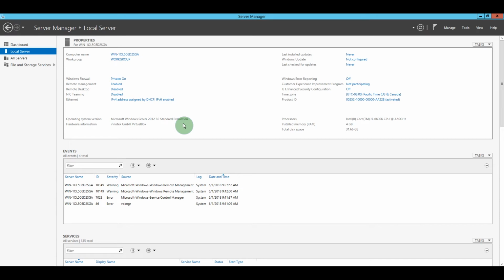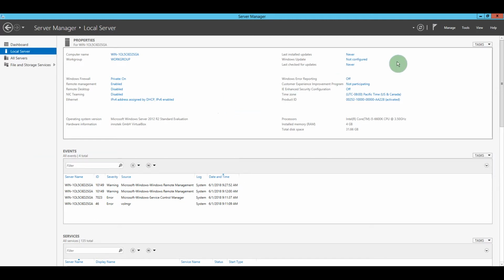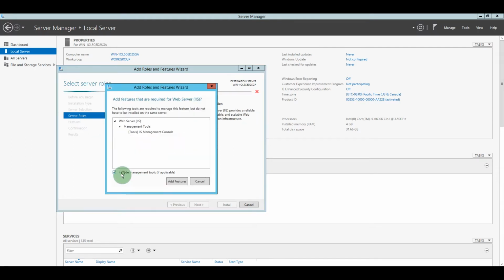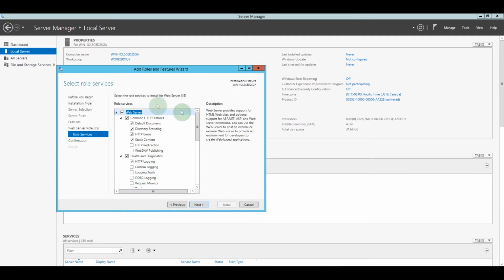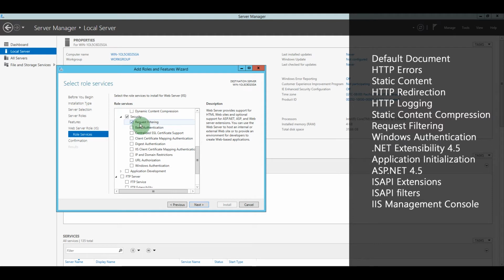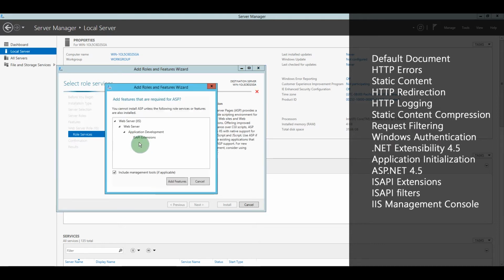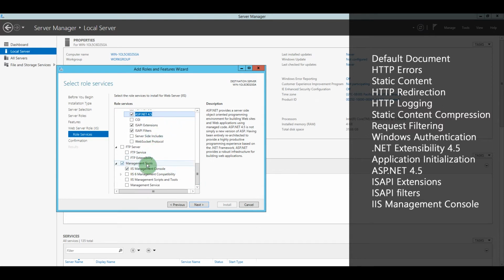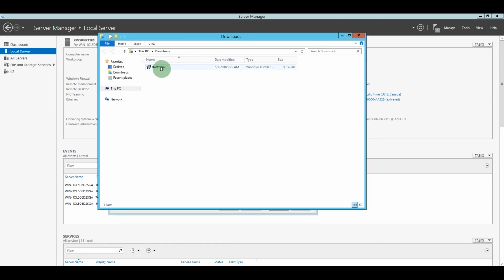StaffMap Server 2012 Installation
Internet Information Server (IIS) is included with Microsoft Windows 2012 and can be installed either during the installation of the operating system or afterwards. There are several IIS options that must be enabled in order for StaffMap to run.